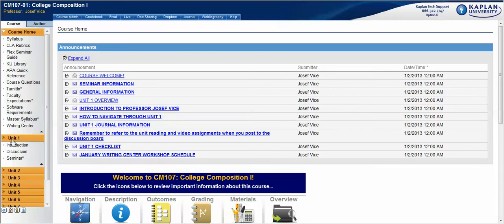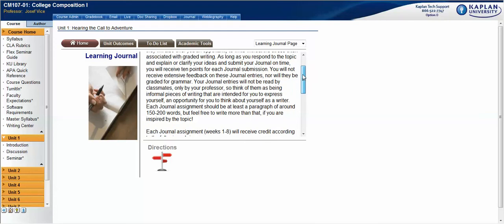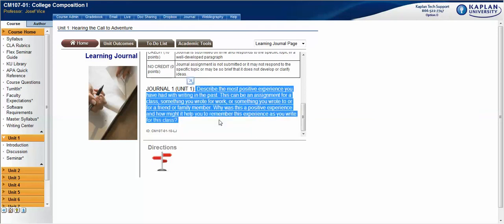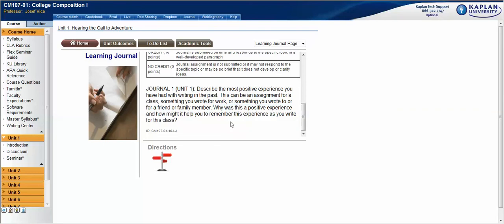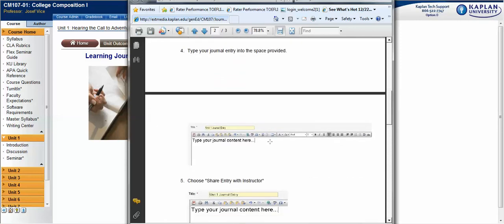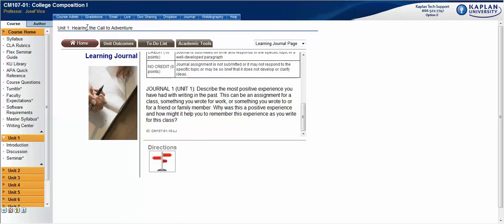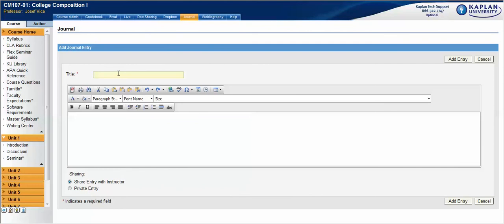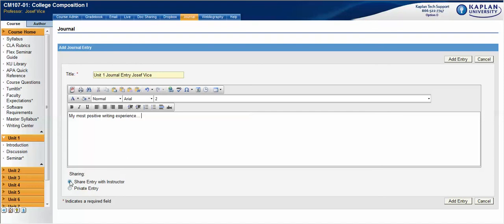CM107 HOW TO JOURNAL